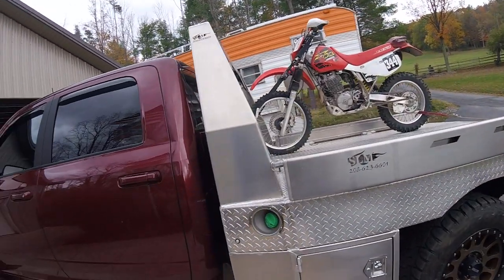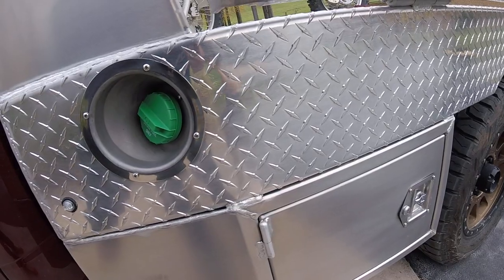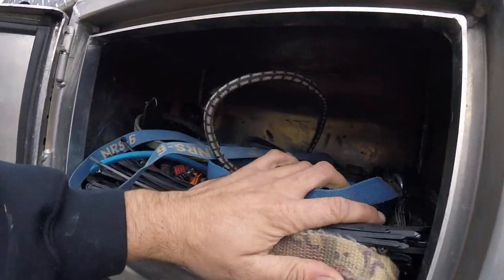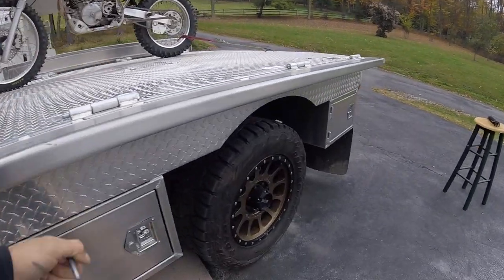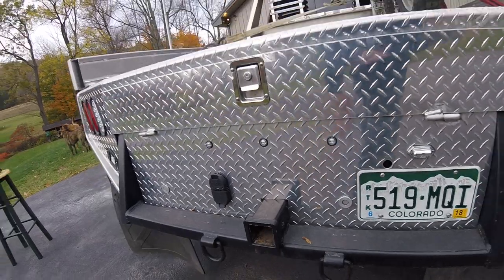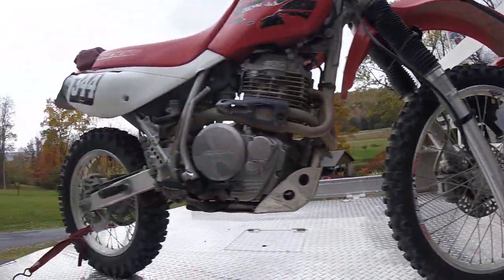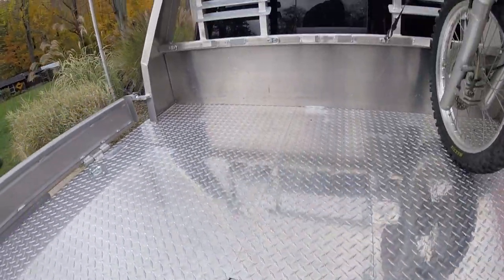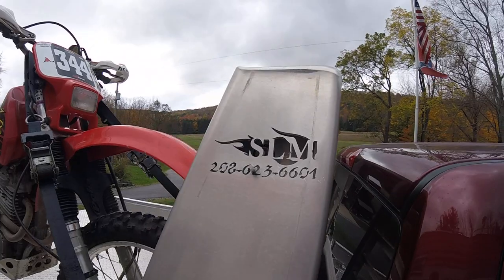Silverlake Manufacturing - Aluminum Flatbed Long Box 2017 RAM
Longbox Flatbed fitted onto 2017 RAM 3500 Single Rear Axle

Added features:
Front toolbox
Rear Toolbox
Expandable Ramp
2.5" receiver
Removal/Install

Review: I called SLM to see how long it would take them to build a custom long box flatbed, Mike told me about 4 weeks. So I hung up the phone and went on to his website to submit my order. It only took him 3 weeks to build it! When I showed up to the shop the bed was completed and ready for the install. It took them only a few hours to remove the old and install the new, which was extremely impressive! I would recommend SLM to anyone looking for a very well designed & manufactured aluminum toy deck/flatbed.